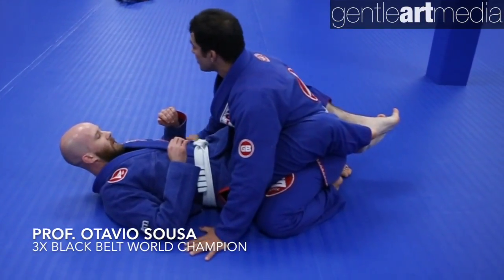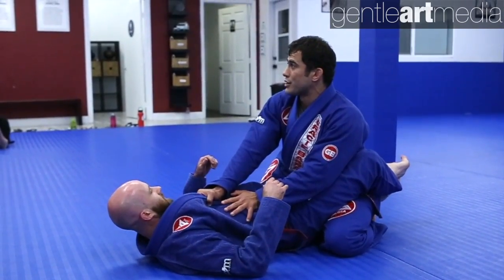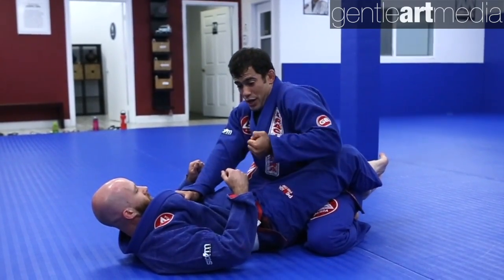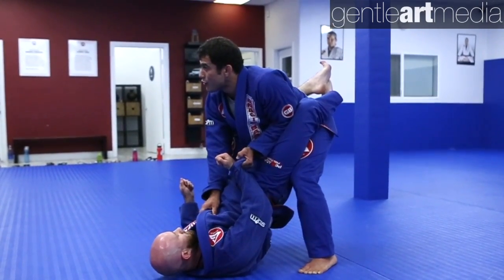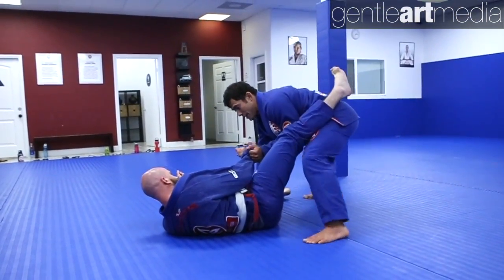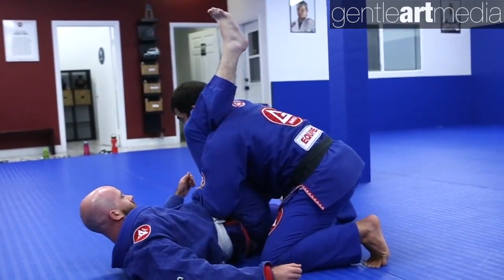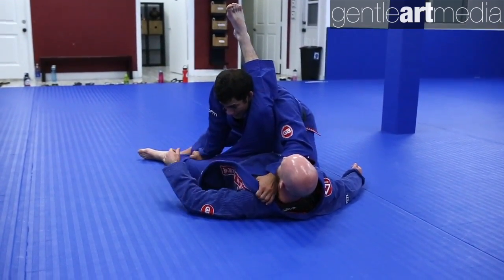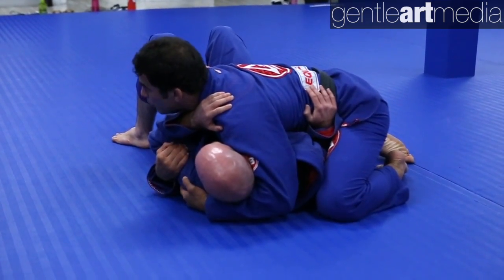Lesson of the Day: Guard Pass with Otavio Sousa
Join the class at Gracie Barra Huntington Beach, California, in the first video of a new series. The Lesson of the Day is a stand up guard pass taught by 3X black belt world champion Otavio Sousa. A simple technique that will be useful throughout your entire Jiu-Jitsu life, from white belt to black belt. Pay attention to the details and go train. The class is on!